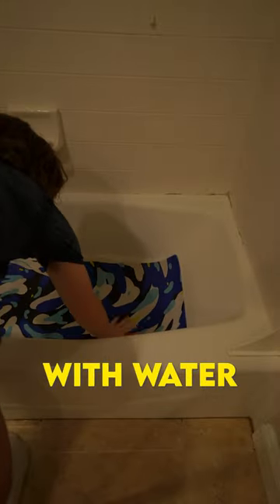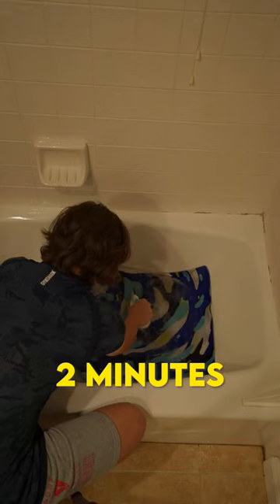Which Mousepad Is The Best?